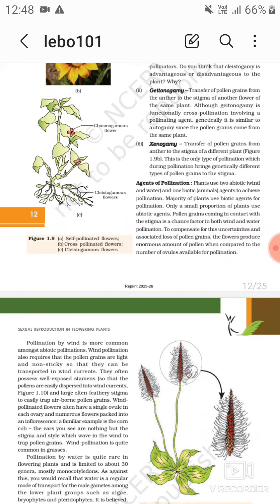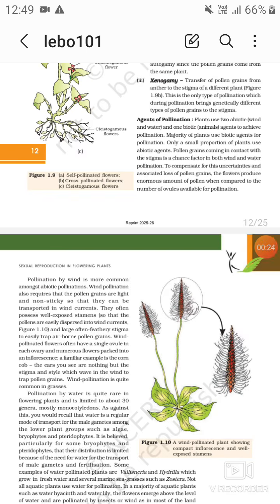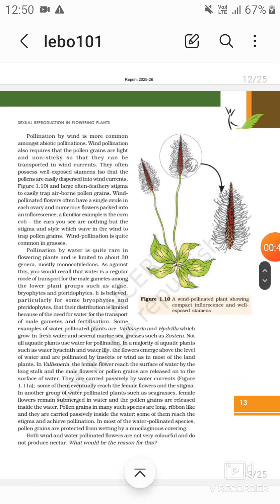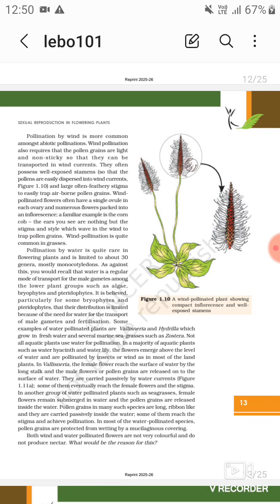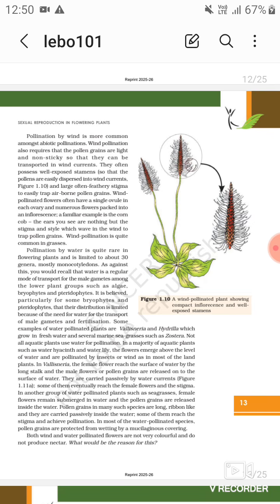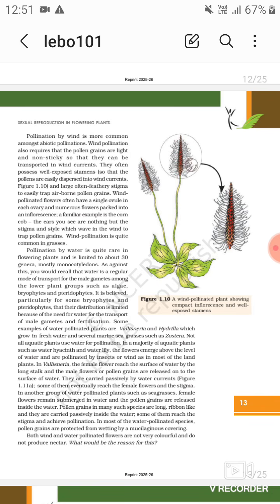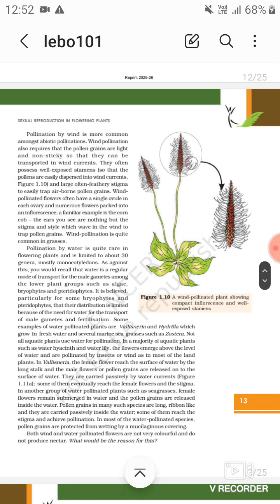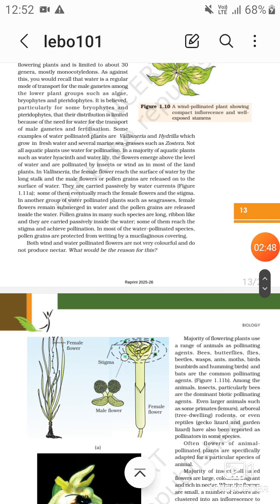ReNeet 2026 Sexual Reproduction in Flowering plants part 5 Pollination